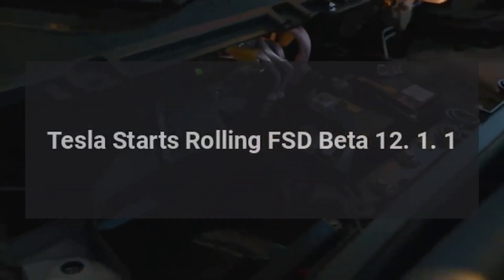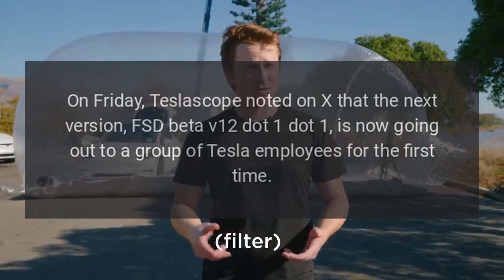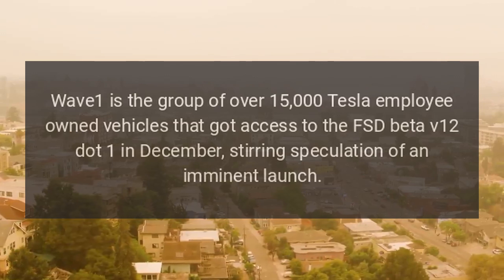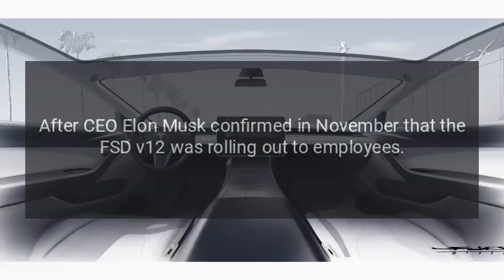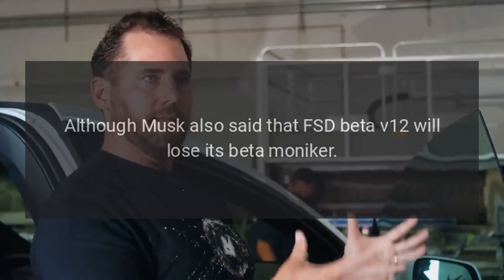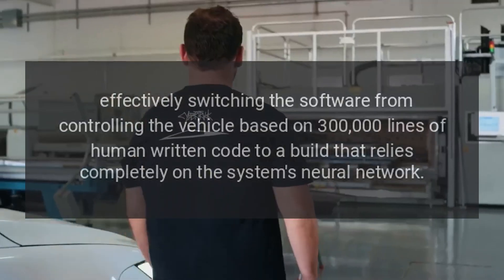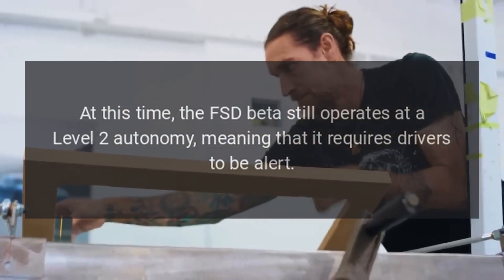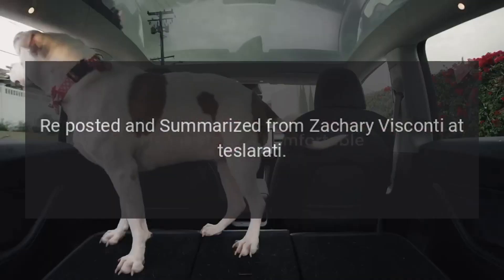Tesla Starts Rolling FSD Beta 12.1.1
Tesla has started rolling out the next version of its highly anticipated Full Self-Driving (FSD) version 12 to employees, potentially setting the stage for a wider release of v12 in the coming weeks.